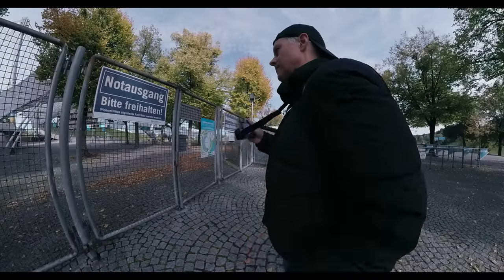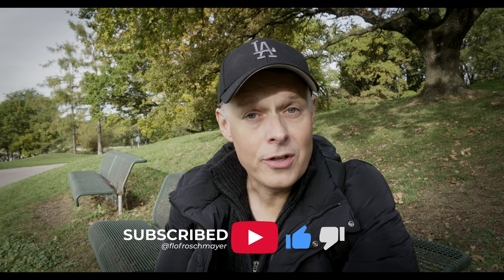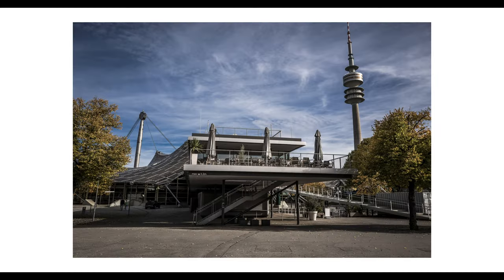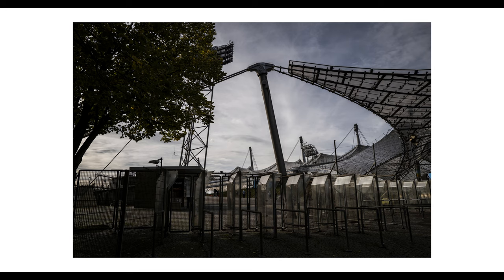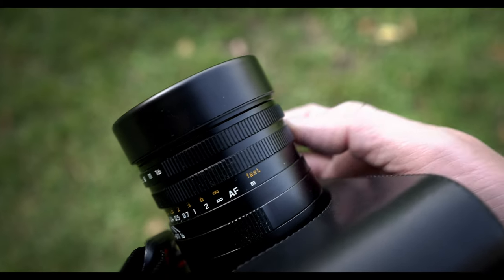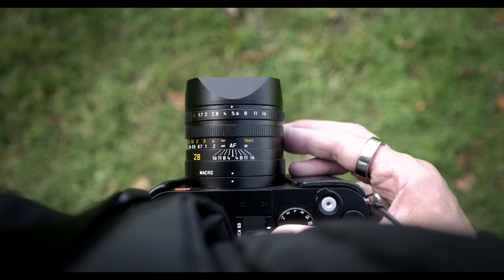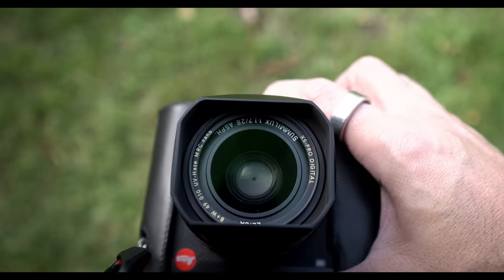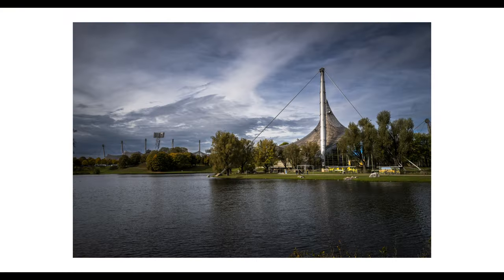Why we are FASCINATED by the LEICA Q3 - and why LEICA Q CAMERAS can be dangerous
The waiting time for a Leica Q3 is still more than 6 months, even though the camera was released in May 2023.
I finally got mine, and in this video, I will break down the fascination around the Leica Q3 and the whole Leica Q System. Why is the Leica Q3 such a success? What are the improvements coming from the original Q and the Q2? That’s why I think the Q3 is dangerous, especially for non-Leica shooters.

Products in this video:
Leica Q3
Leica Q2

3. All products shown in this video are bought and not sponsored

00:00 - What is the Fascination of the Leica Q3
00:55 - The Leica Q3 is the 4th Generation of Q Cameras
01:29 - My first Leica was a Leica Q2
02:30 - Features of the Leica Q3
03:14 - Reason Nr 1: The Design of the Leica Q3
03:45 - Reason Nr 2: The Software of the Leica Q3
05:09 - Reason Nr 3: The Sensor of the Leica Q3
06:23 - Reason Nr 4: The 28mm Summilux Lens of the Leica Q3
09:17 - Which Leica Q Camera should you buy?
10:14 - Like and Subscribe!